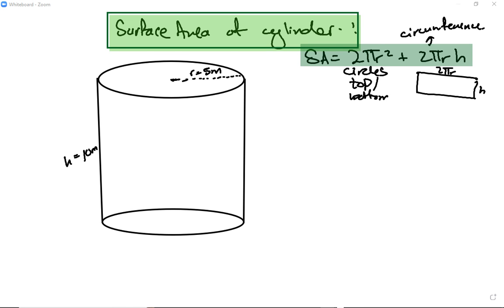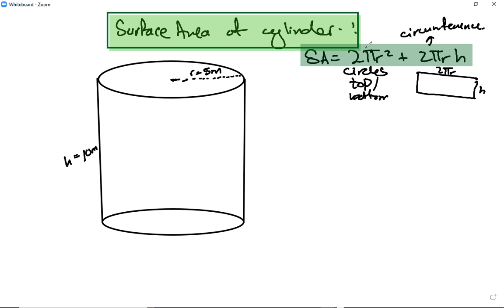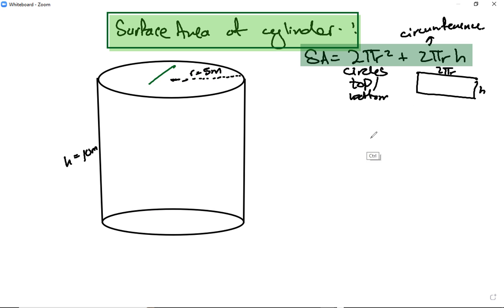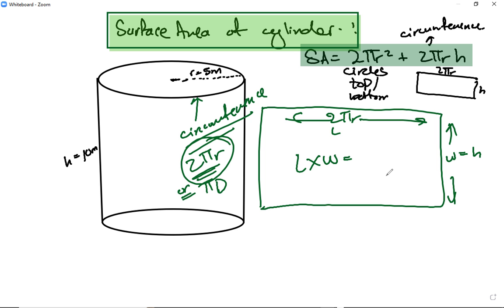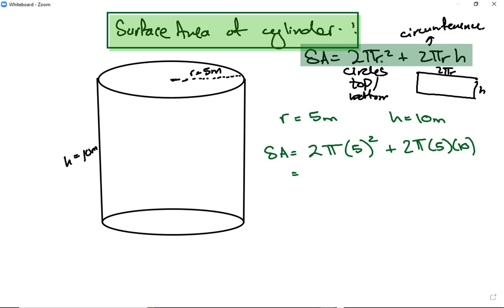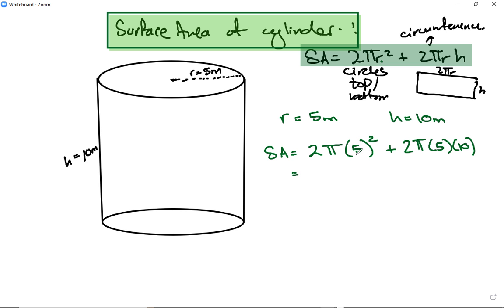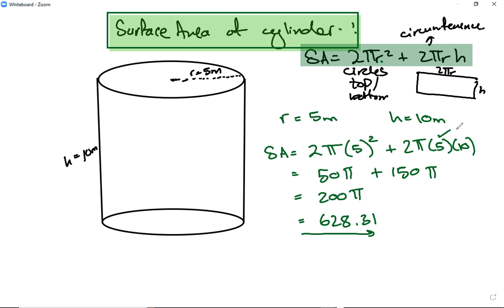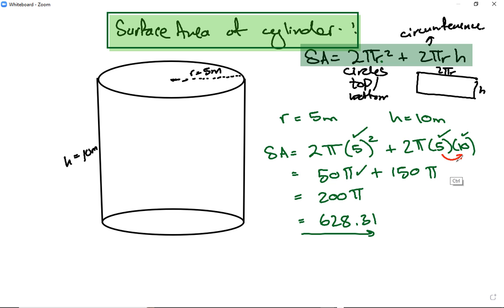Surface Area of a Cylinder(with error)